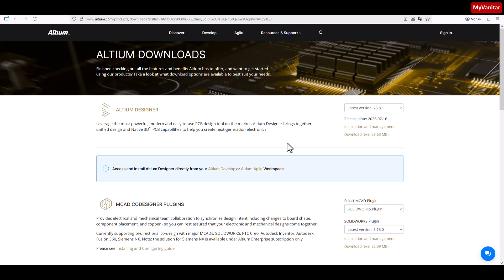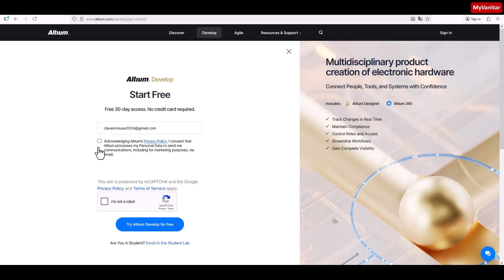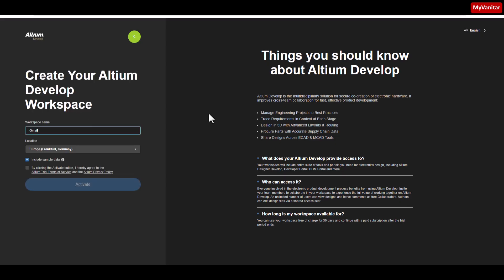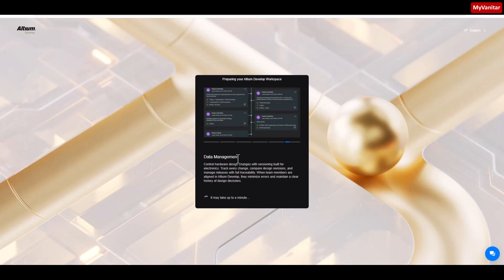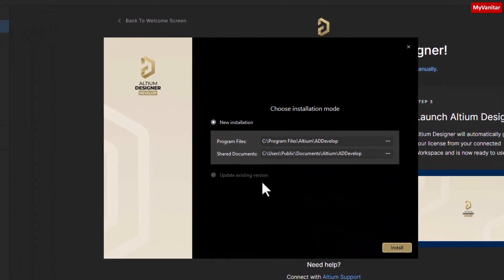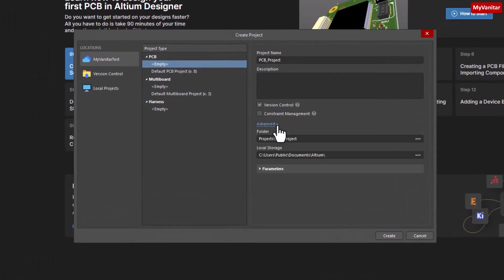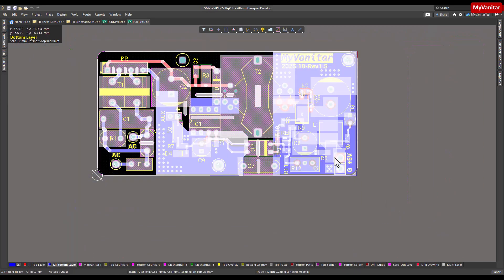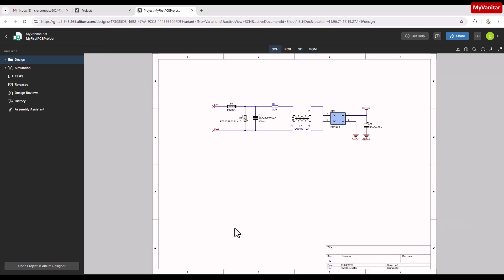Altium Develop – Complete Installation & First-Use Tutorial for Beginners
In this detailed walkthrough, you’ll learn how to install Altium Develop, configure it for your team workflow, and use its core collaboration and product-creation capabilities. Whether you’re an electronics engineer, repair technician, or maker (like me!), this video covers everything from setup to practical usage.

✅ Why watch this video:
With Altium Develop, you’re not just designing boards—you’re building a unified platform for your product development cycle. This tutorial focuses on the latest capabilities of the platform so you can move beyond just PCB layout and into full-team co-creation.

👍 Helpful for: hardware engineers, electronics repair staff, makers, small & mid-size design teams, freelancers expanding into collaborative workflows.